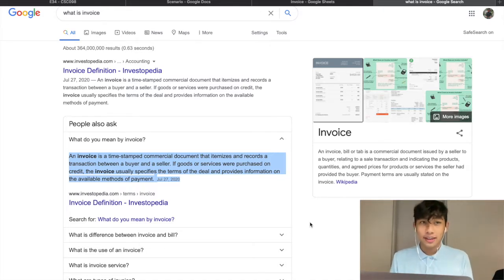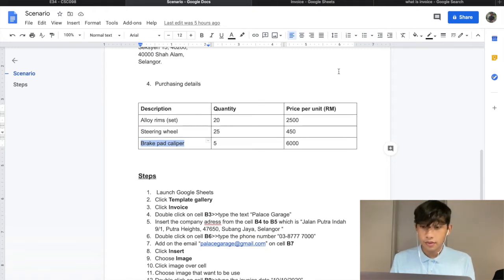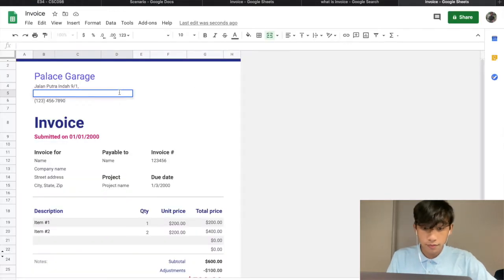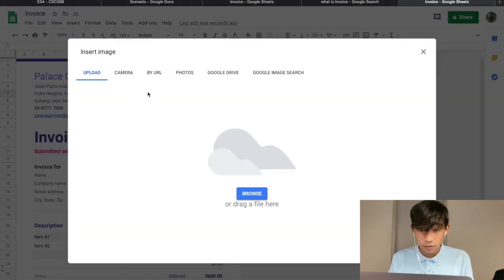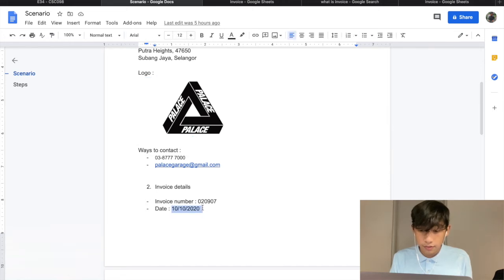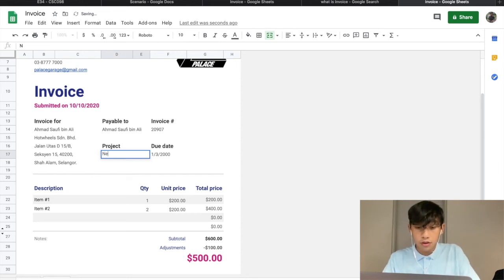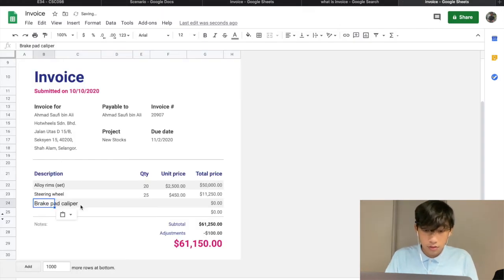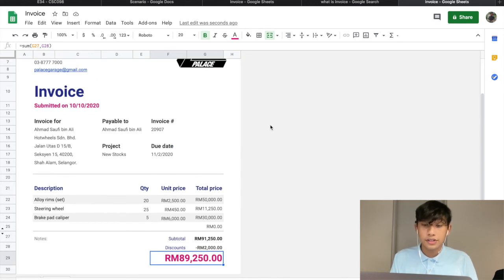EASIEST WAY TO CREATE INVOICE USING GOOGLE SHEETS! (TUTORIAL)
I hope this helps each and everyone of you, enjoy!